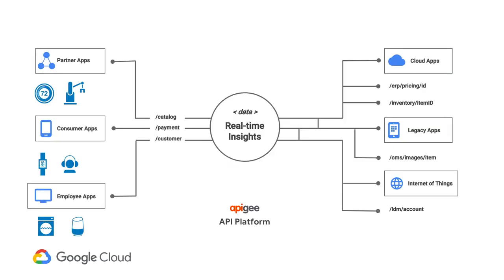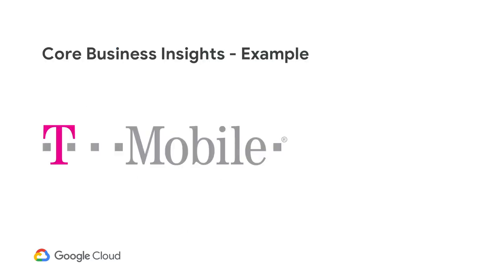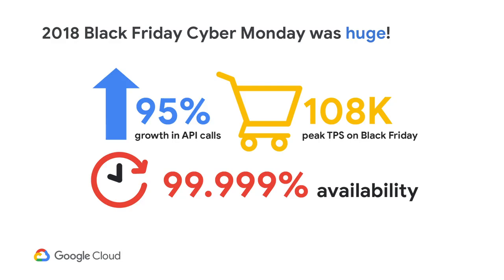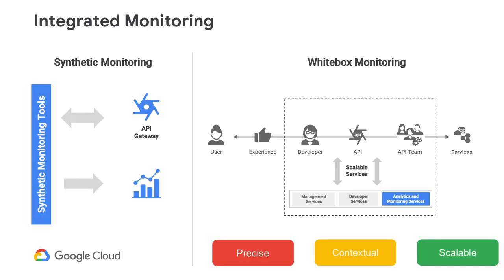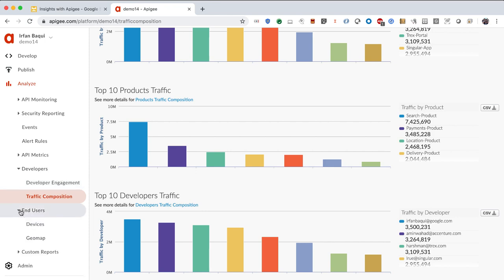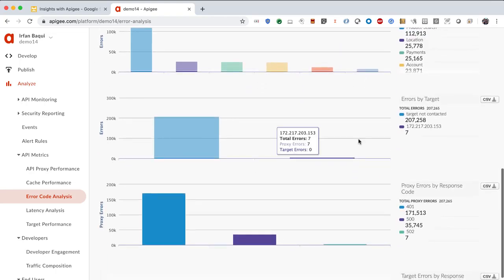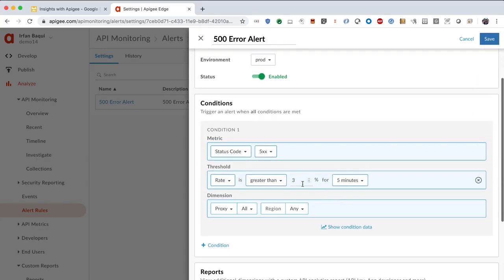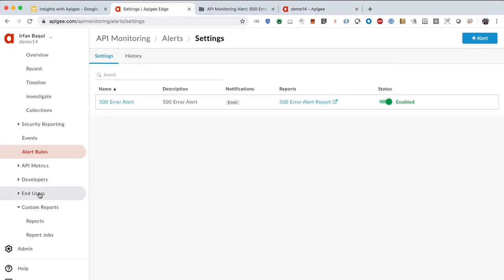Insights driven API program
In this webcast, Google’s Irfan Baqui will take you through how APIs provide critical insights at every stage of scaling an API program and share real-world examples of how customers have used these insights to be agile. Join us to learn:
- The key foundational elements of insights-driven API programs
- The business value of a strong insights-driven API program
- How to leverage API insights at every stage of a growing API program

Chapters:
0:00 - Intro
2:20 - Levels of Insight
4:14 - Core Business Insights Examples
9:56 - Operational Insights and Monitoring
13:38 - API Analytics and API Monitoring Demo

Product: Apigee; fullname: Irfan Baqui;